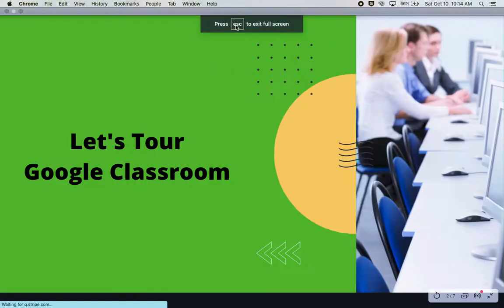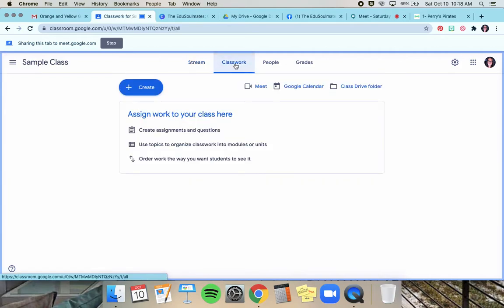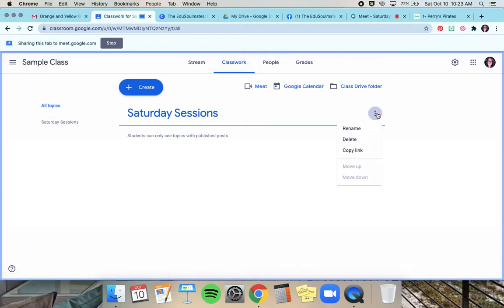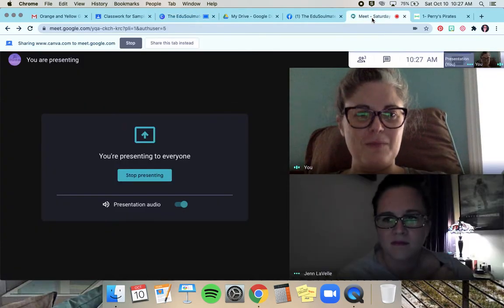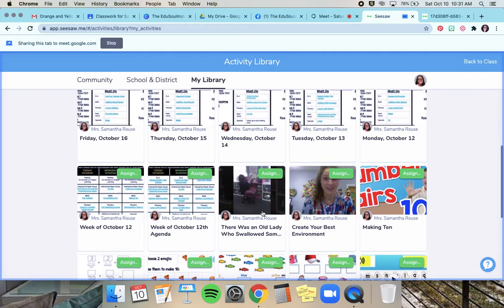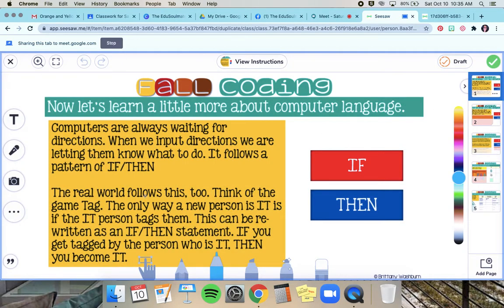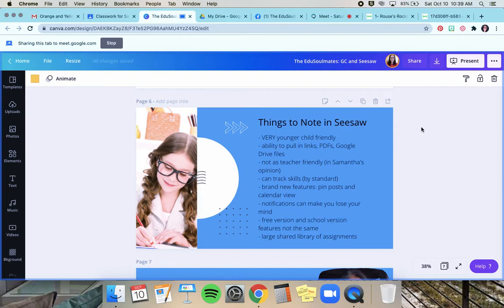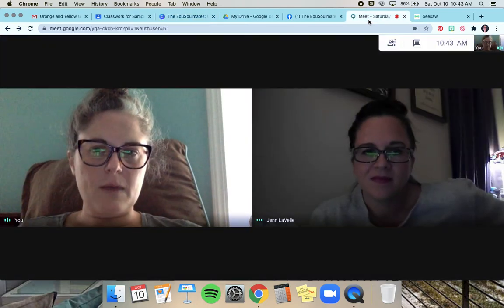The EduSoulmates: Google Classroom and Seesaw